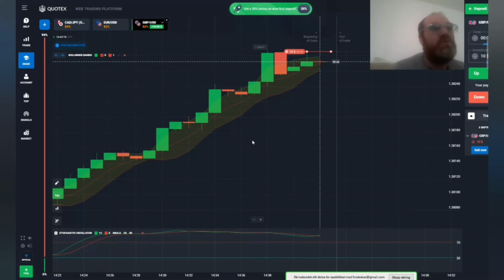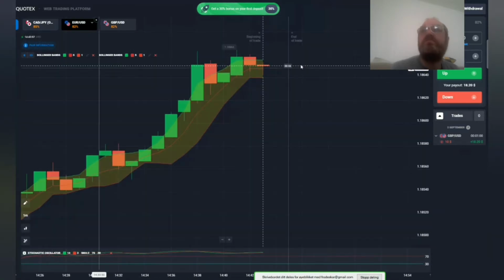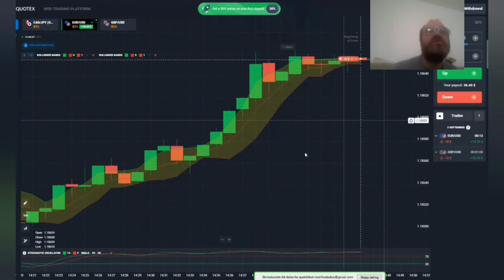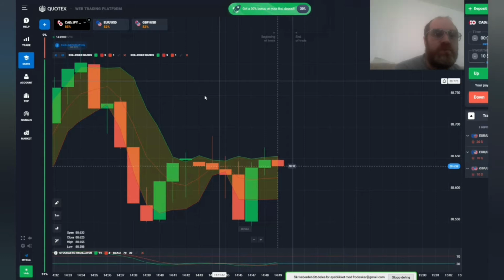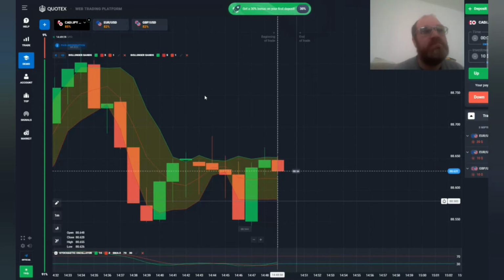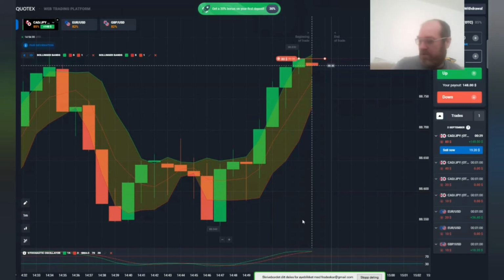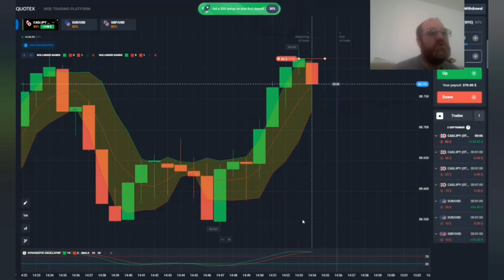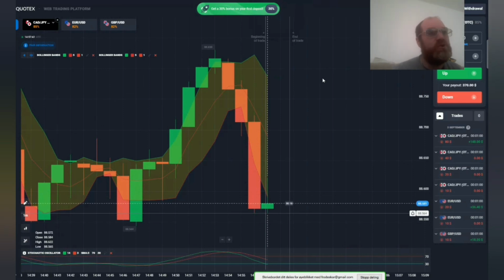Another day in the Money Trading Binary Options - Alpha One